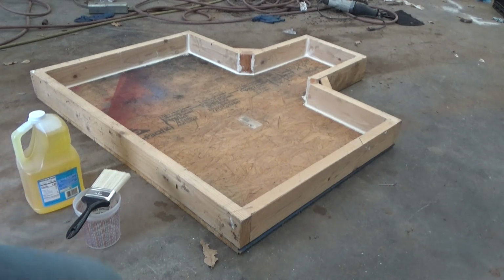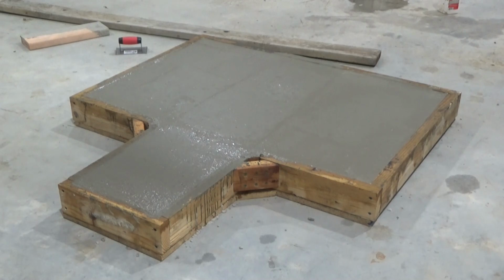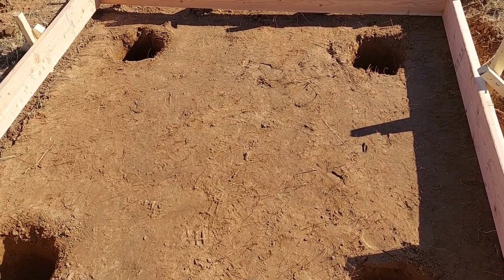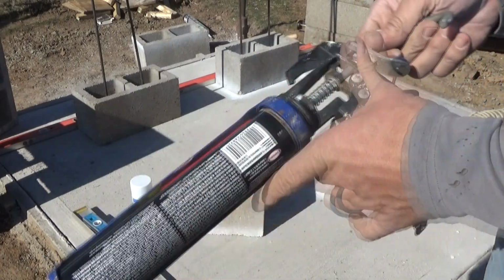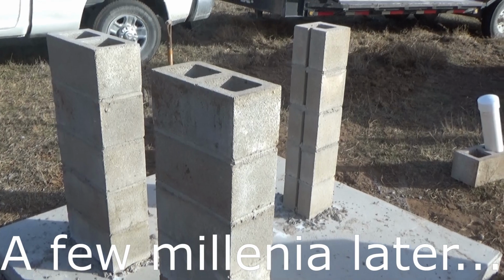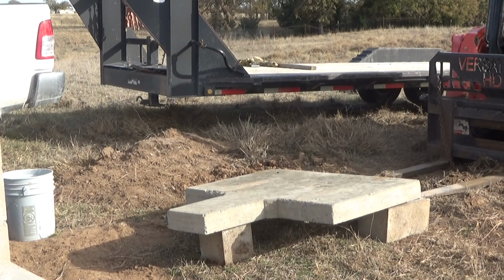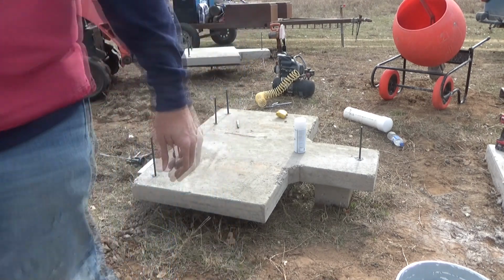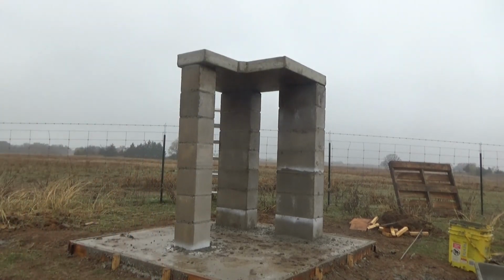Building Concrete Shooting Benches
I have seen a few videos about making concrete shooting benches but I didn't feel they gave enough information for the viewer to follow along and build one.  I'm not sure I've done much better but here it is.